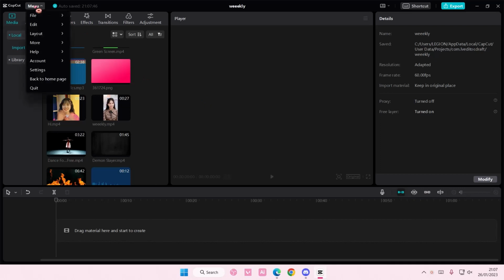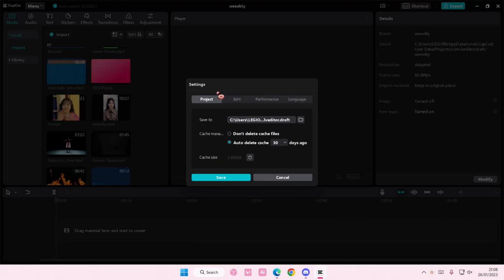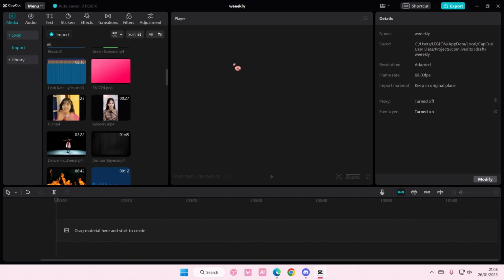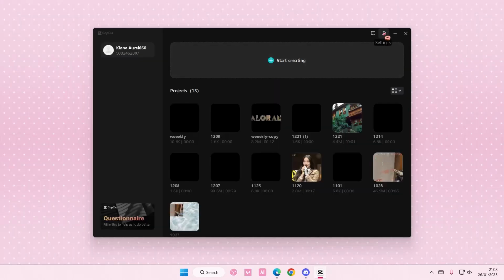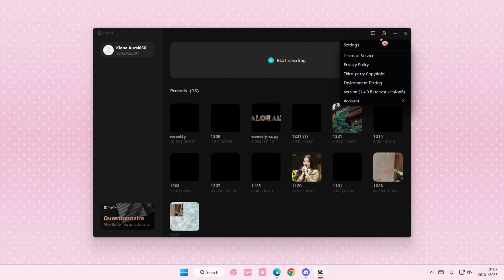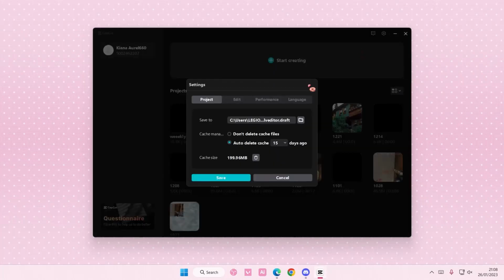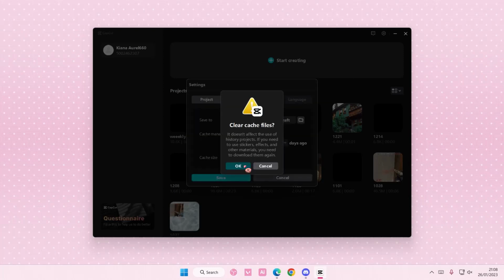How To Fix CapCut PC Bugs By Deleteing Cache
Want to fix CapCut PC bugs by deleting cahce? Here's how you can do that.